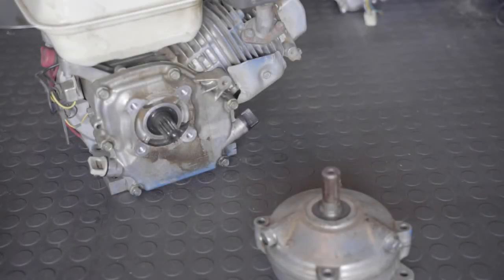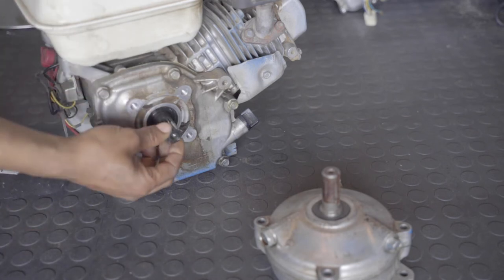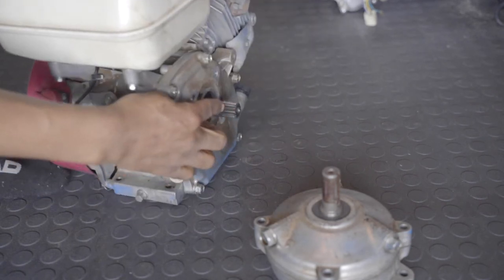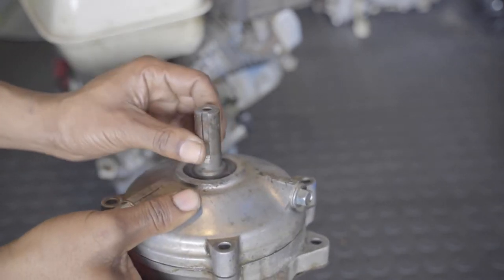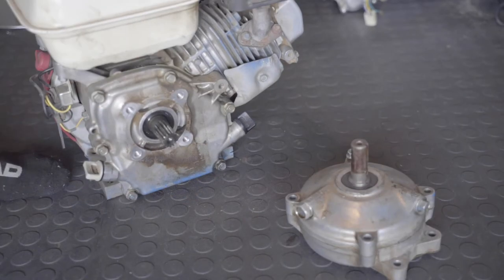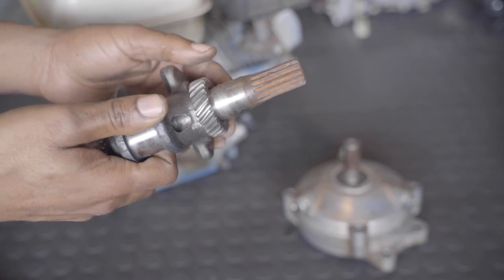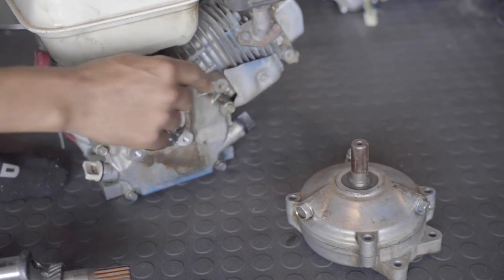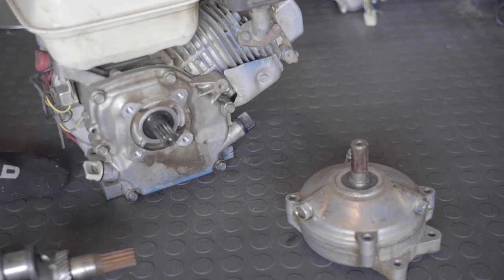Honda GX 160 6 to 1 Gear Reduction Crankshaft. What Does It Look Like? Gearbox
what does the honda gx 160 6 to 1 gear reduction shaft look like behind the reduction
this shaft can be changed to a keyed shaft to so you can put a chain clutch on it